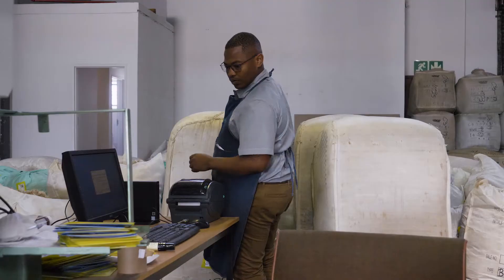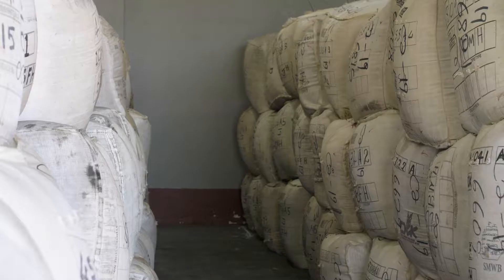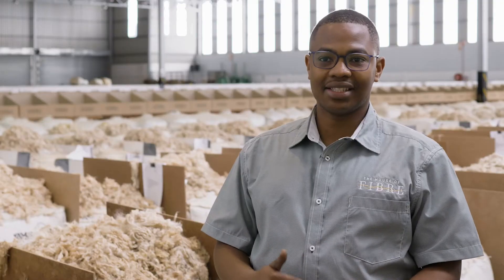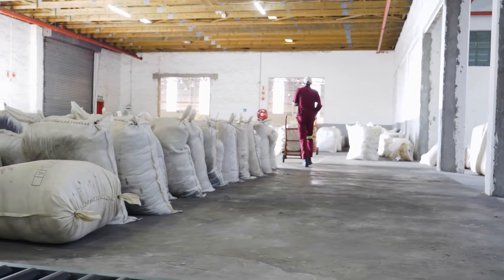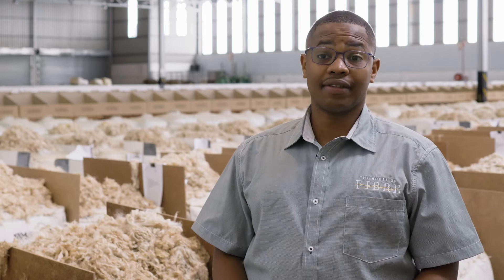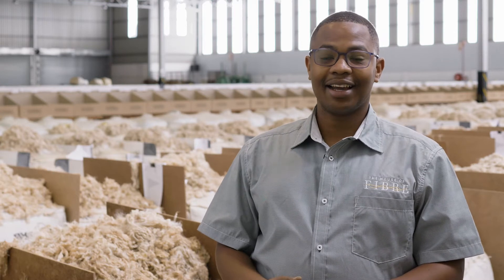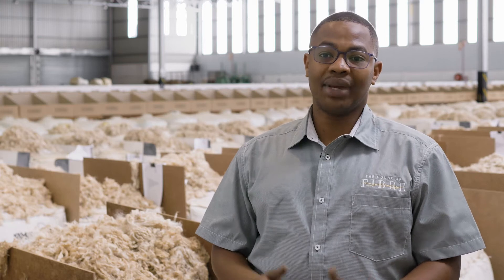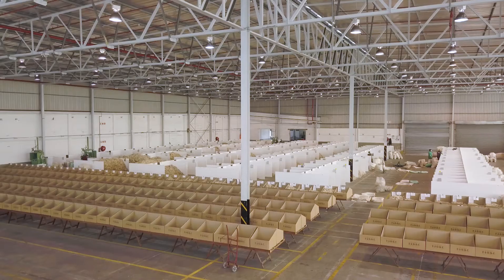House Of Fibre | Employees Sandile Nzuza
Sandile Nzuza, Mohair Technical Officer of House of Fibre, tells us more about his daily routine and dudies.

View the video below to have a look at where House of Fibre fits in and what roles it plays in the mohair industry.